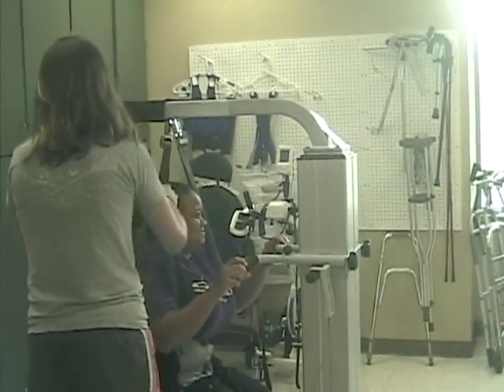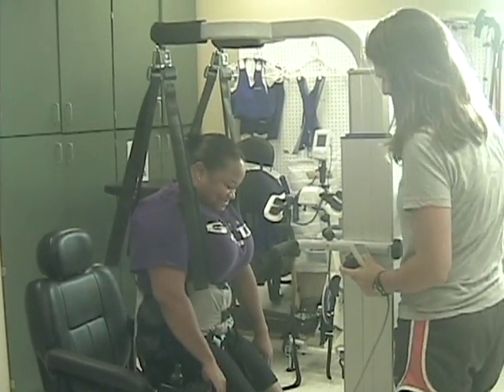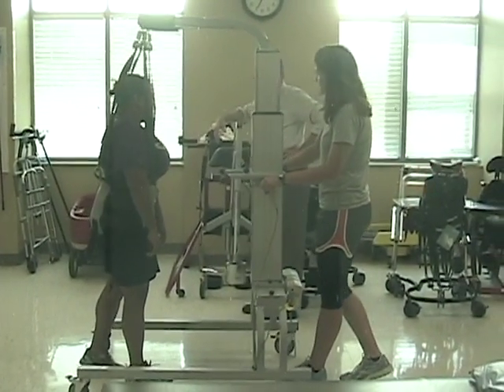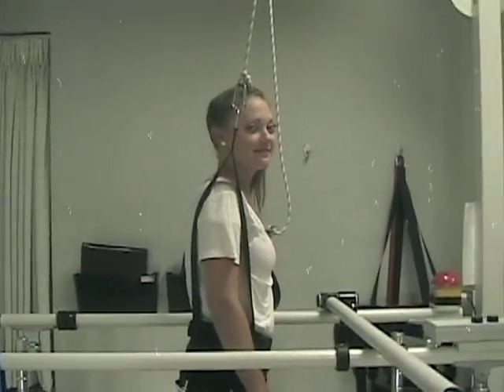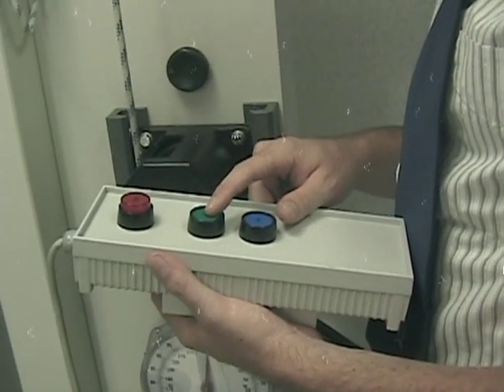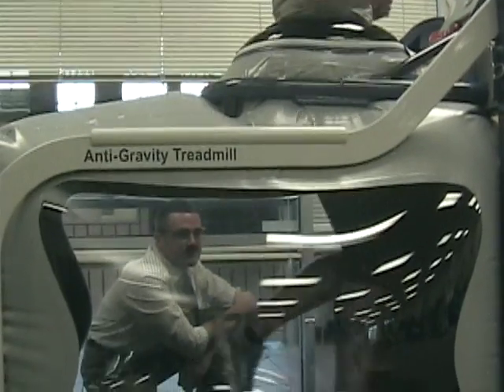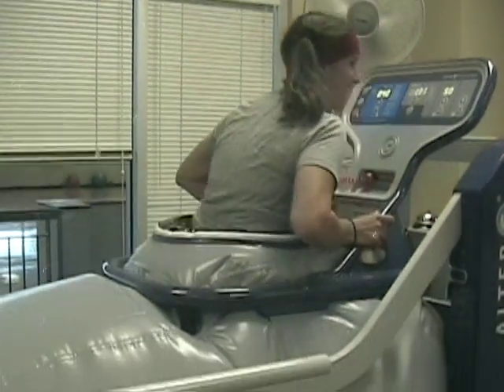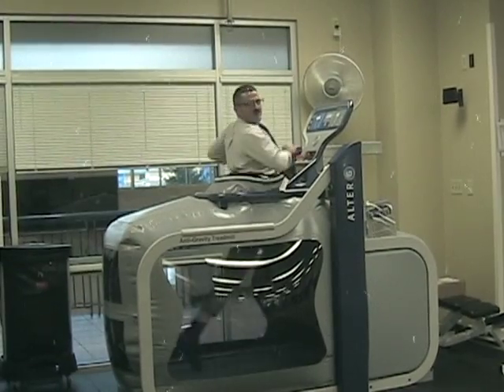BWSTT Corning Learning Institute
Informational video from the Corning Learning Institute touching on the implications and science behind the body weight support systems: LiteGait, LOKO STATION, and AlterG.